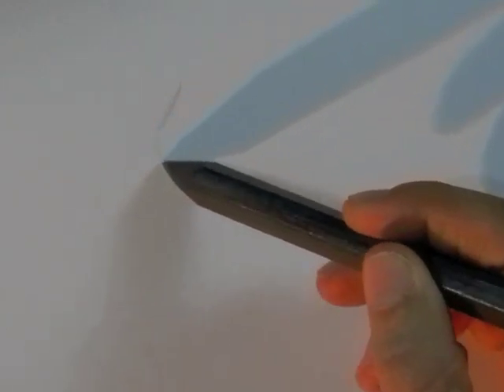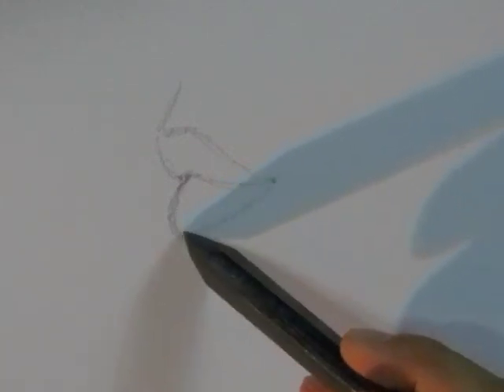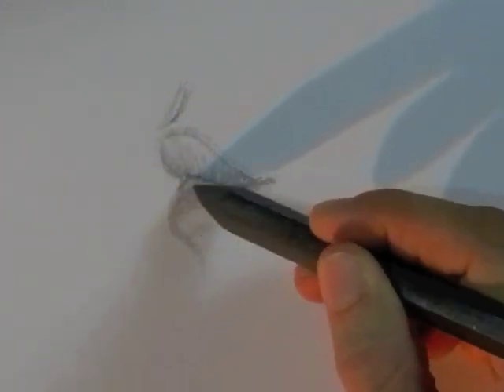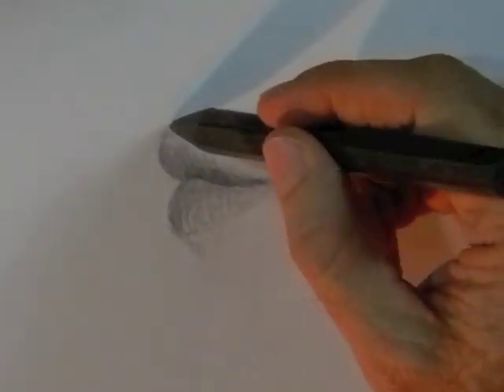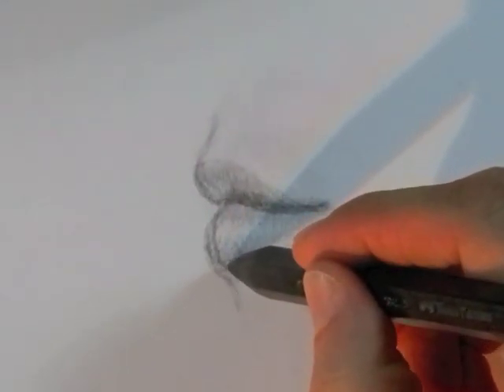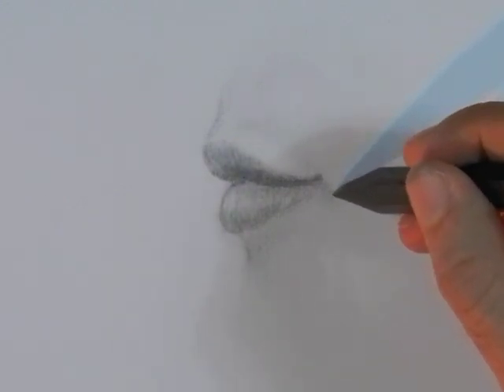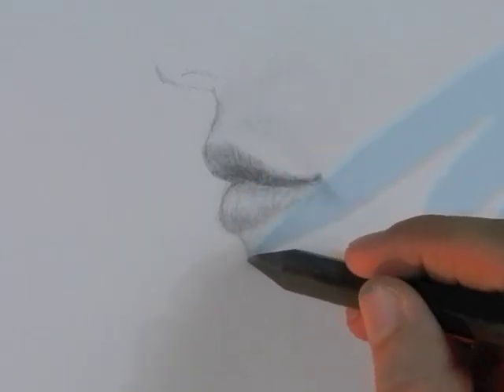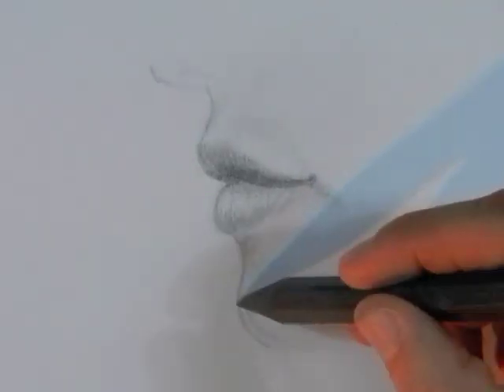How to Draw a Realistic Mouth With Pencil - Profile View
This is a tutorial that shows How to Draw a Realistic Mouth With Pencil - Profile View